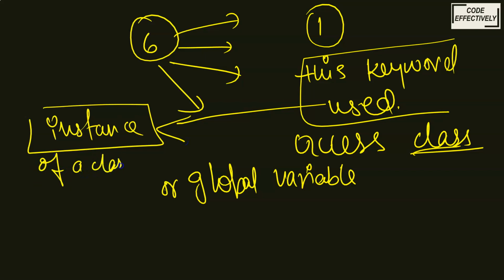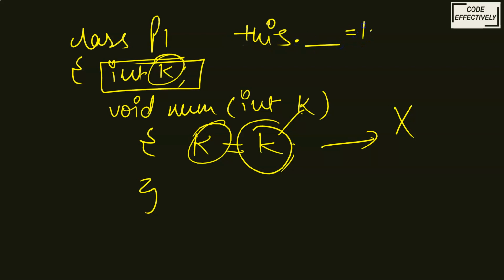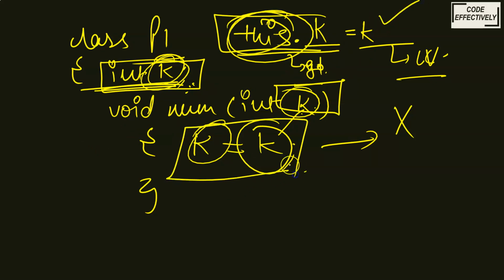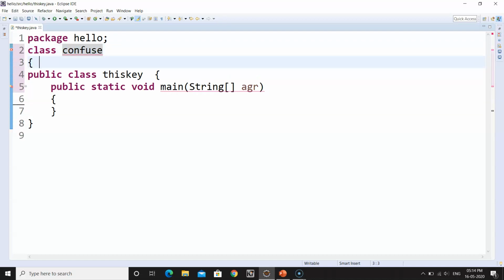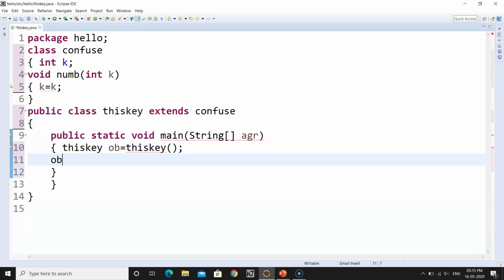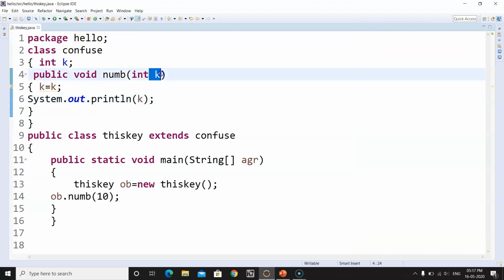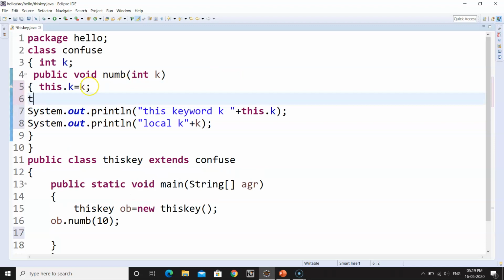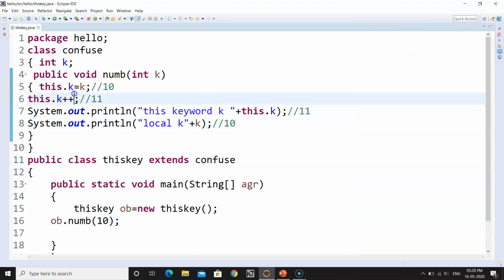this Keyword in Java | Part-1 | ICSE & ISC 9th-12th | Core Java